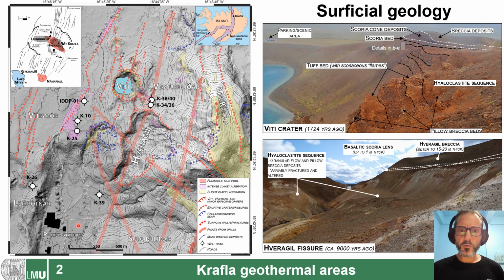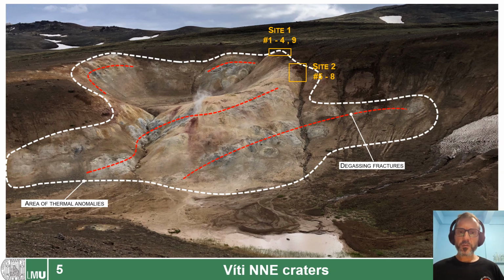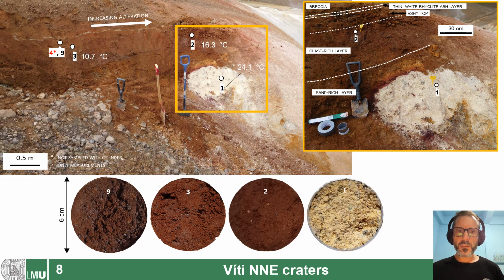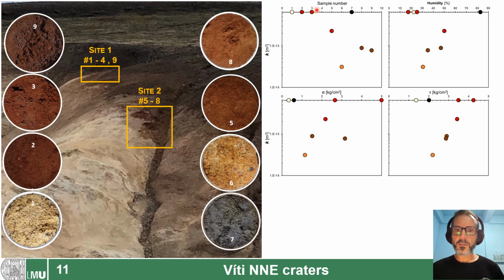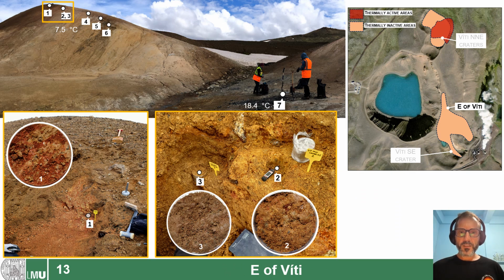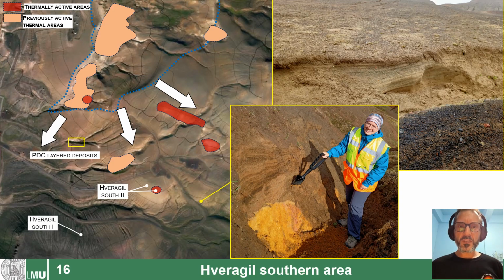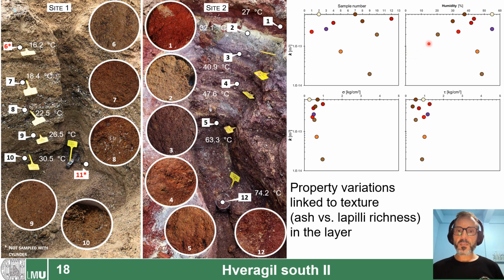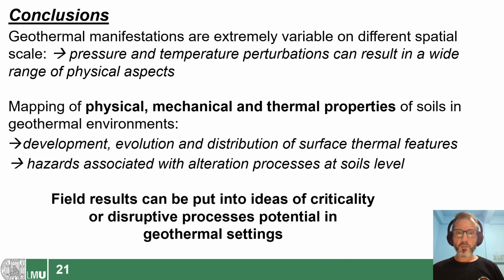Geothermal environments - Part 3